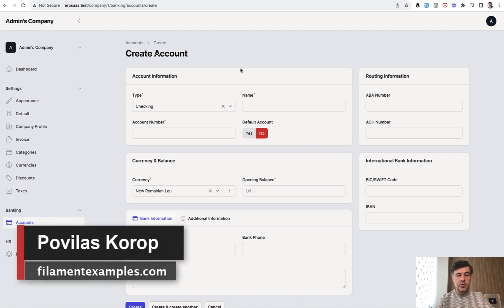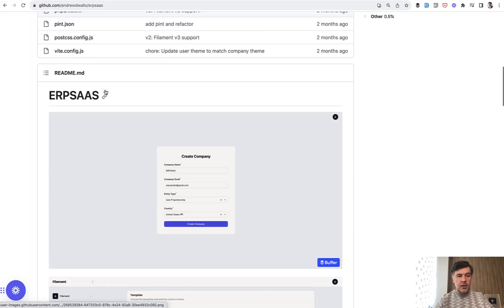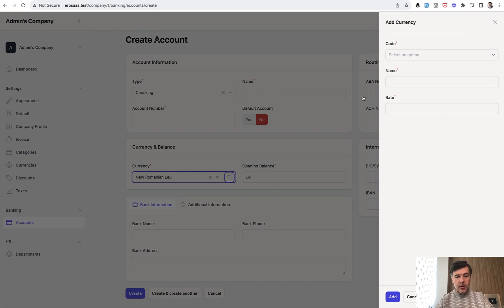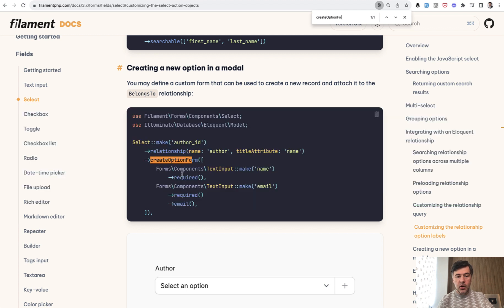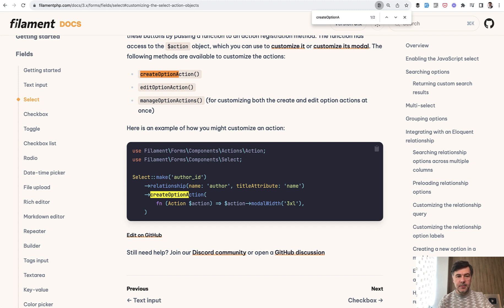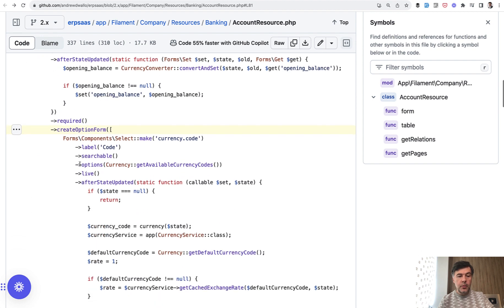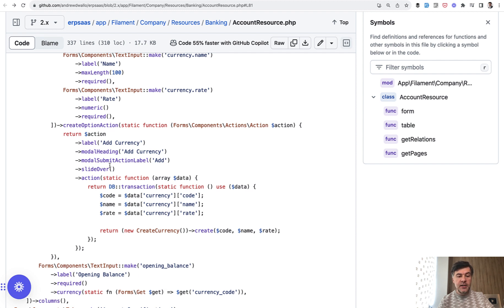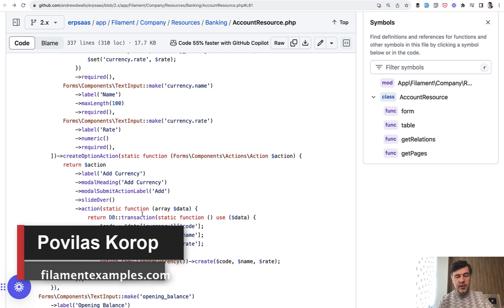Filament Select: Add Options in SlideOver Form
Example from the ERPSaaS project where you can add a currently "on-the-fly".